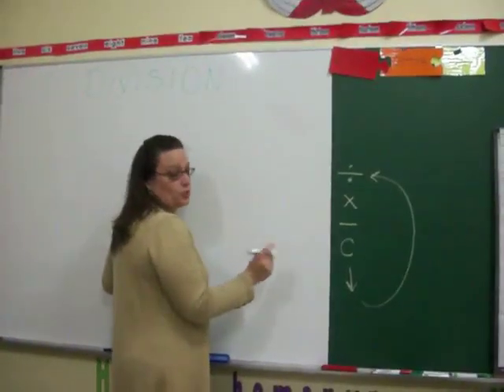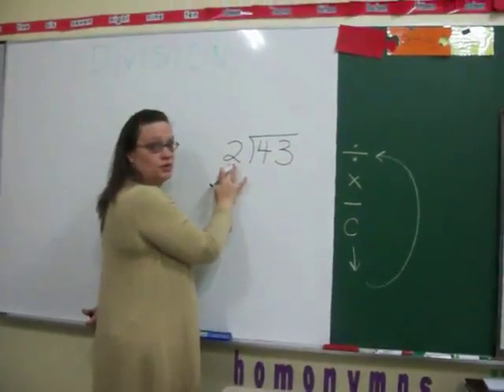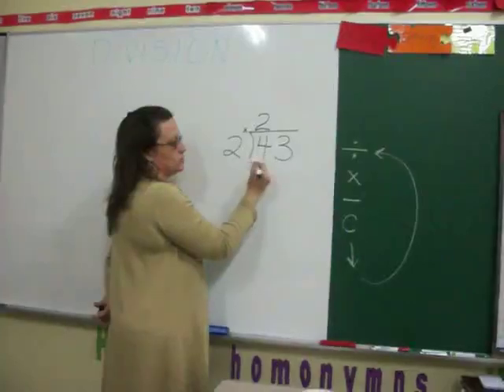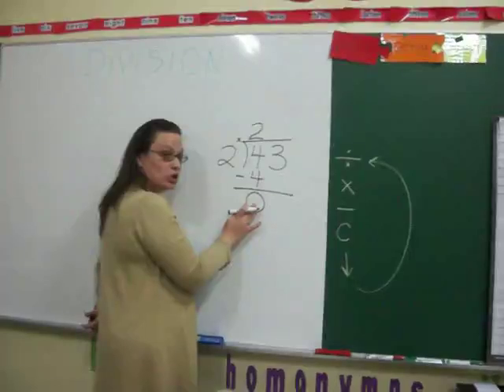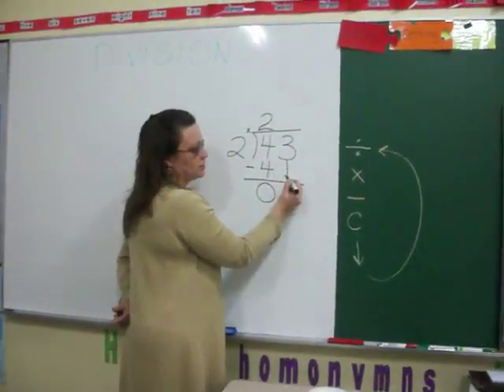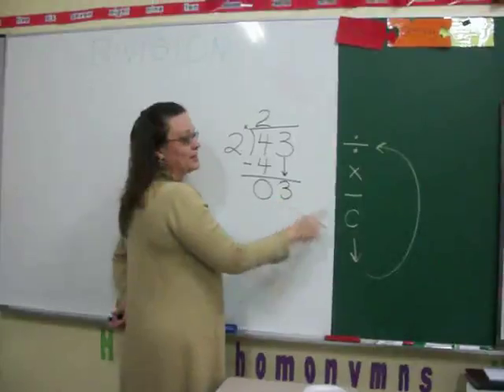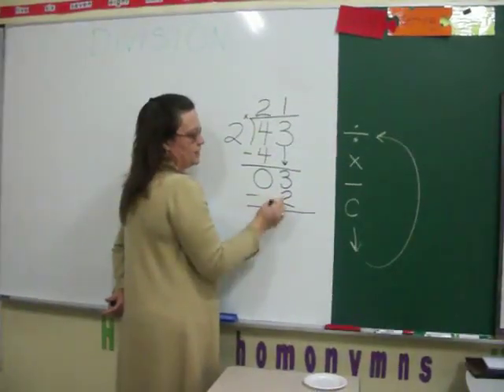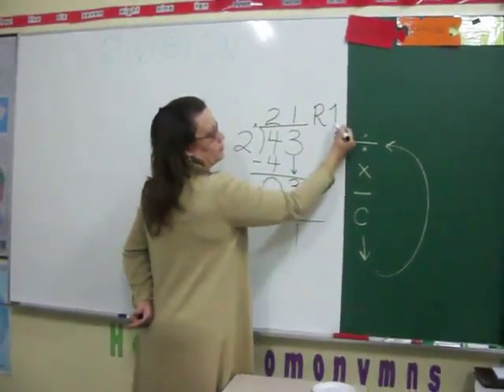2) Miss Leinbach Models How to Use the Steps of Long Division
I demonstrate each step of long division to solve a 2-digit division example. This video models the steps of long division (U.S. method) to my 3rd grade families.  Filmed while I was teaching in Lima, Peru.

Since Peruvians used a different long division method, I created these videos for the families of my students so that parents could assist their children with homework.  Therefore, these examples do not use the division math vocabulary words "dividend," "divisor," or "quotient."